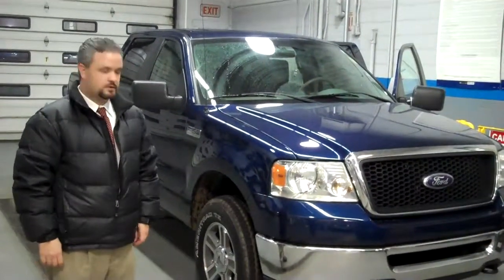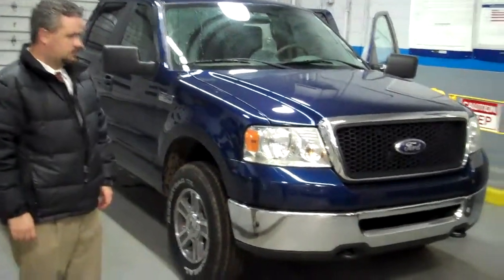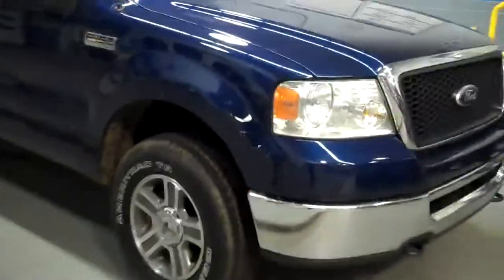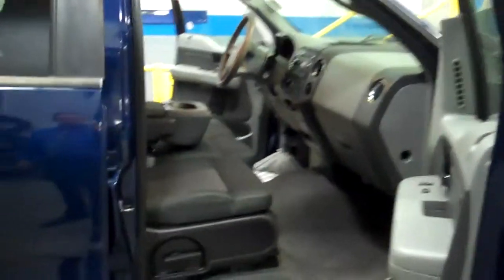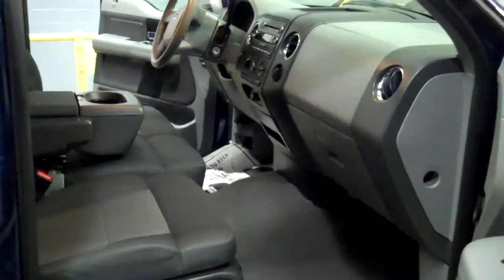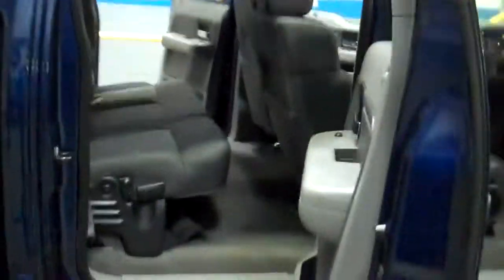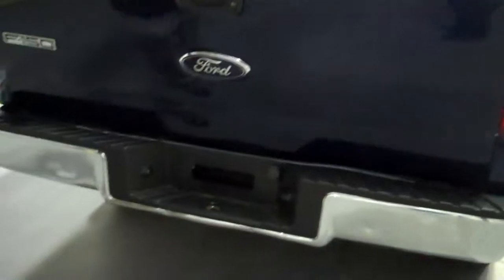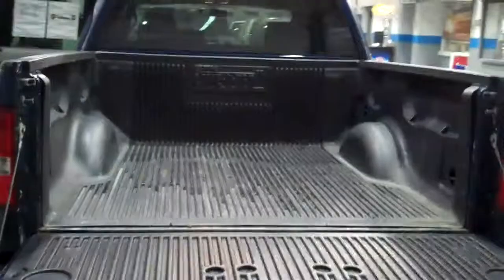Don Seelye Ford 2008 Ford F150 Andrew Downey